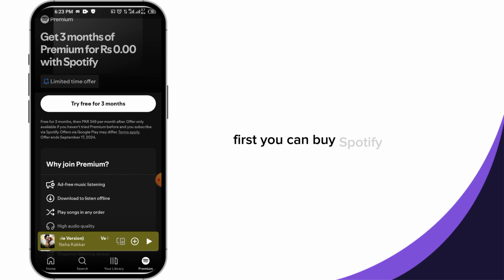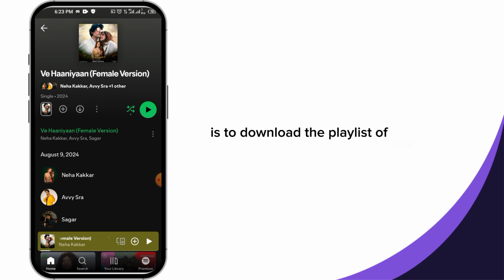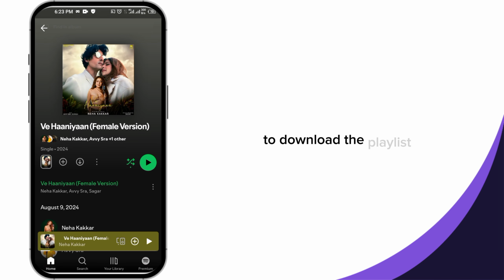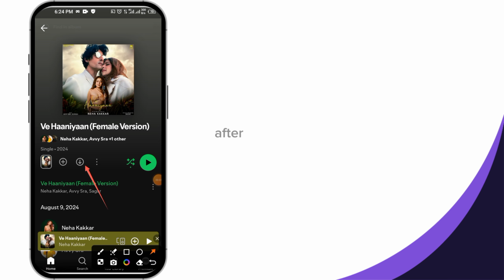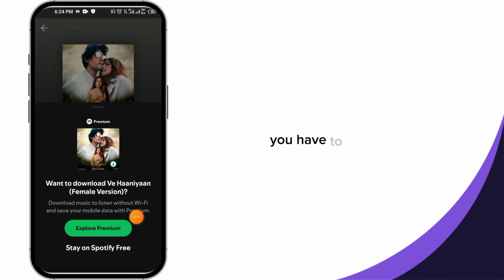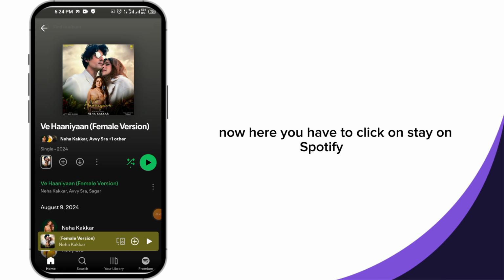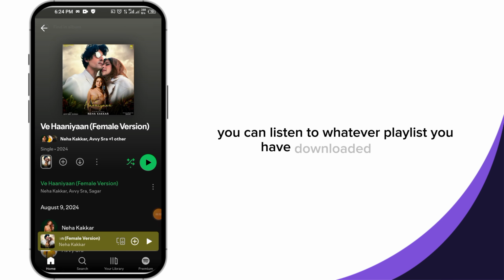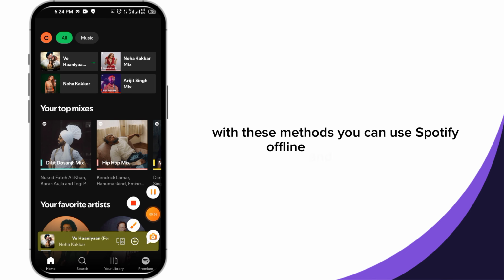How to use Spotify for free and offline